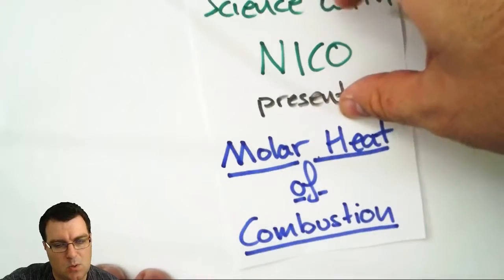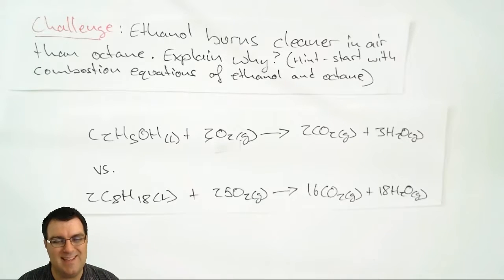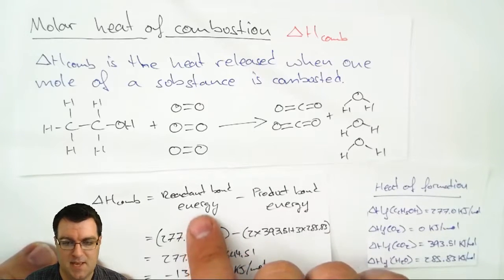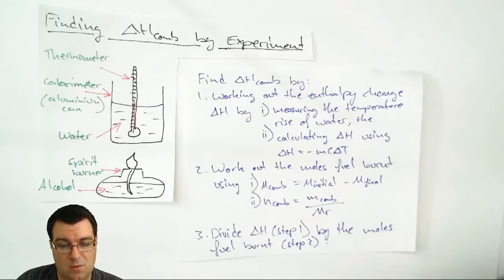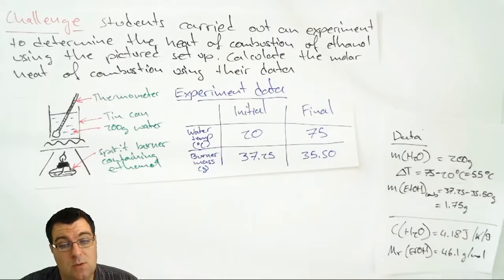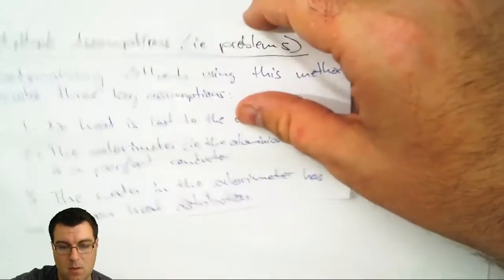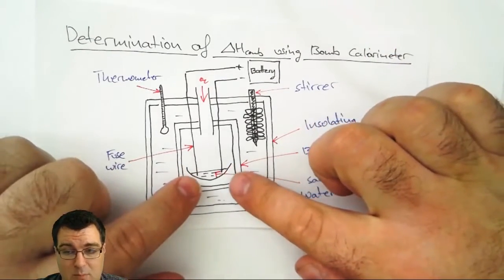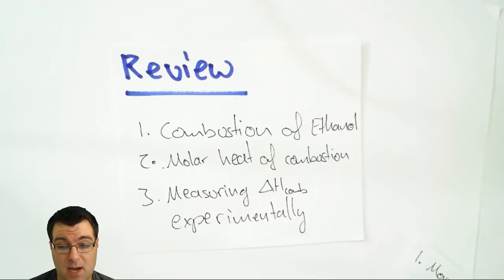Science with Nico - Combustion of Ethanol and Calculating Molar Heat of combustion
In this video I talk for 31 minutes in detail on the combustion of ethanol and how to calculate the molar heat of combustion.

Originally uploaded November 17, 2016.